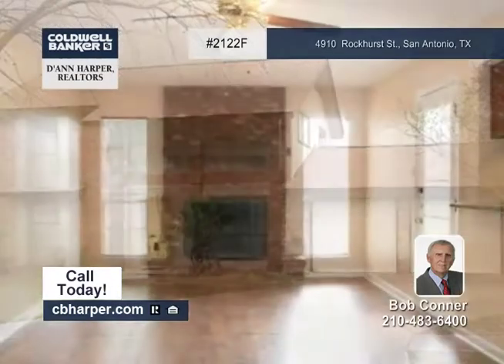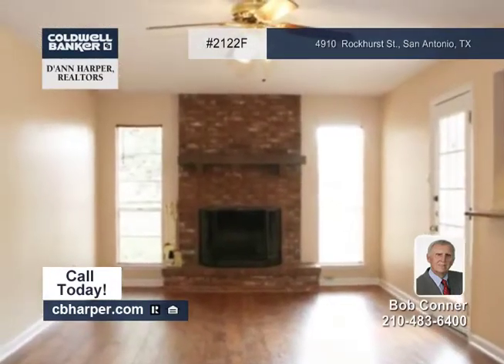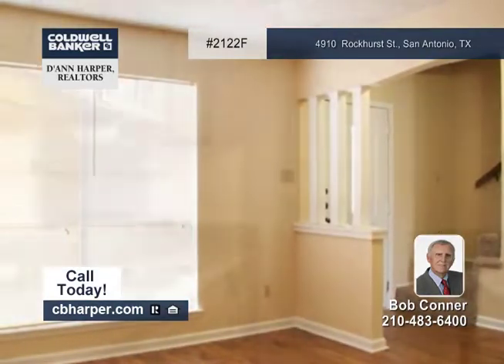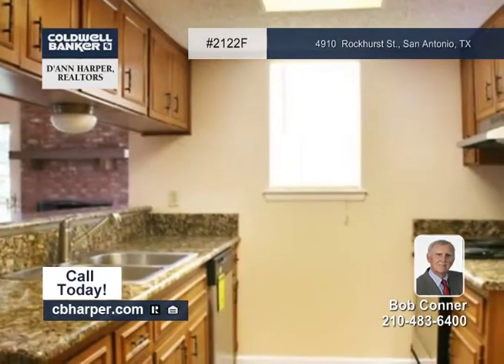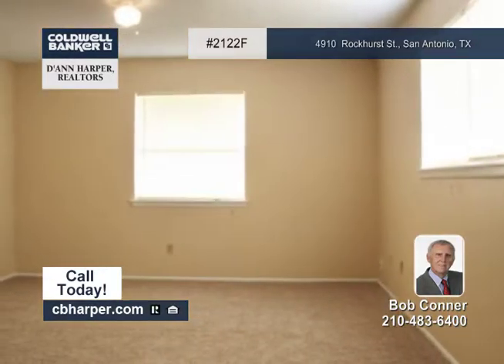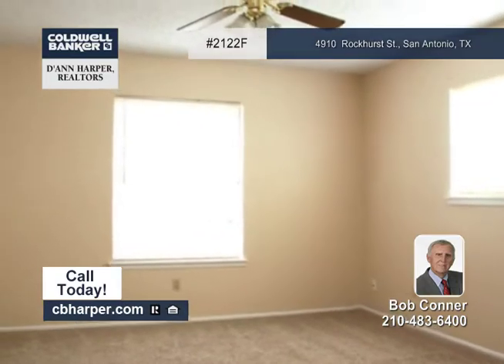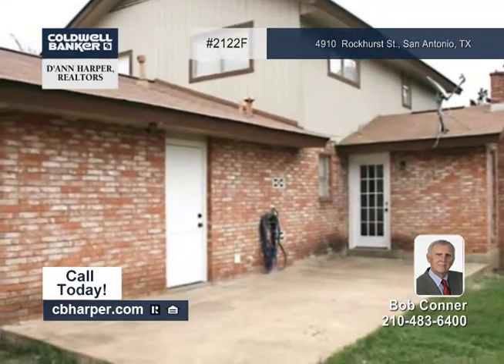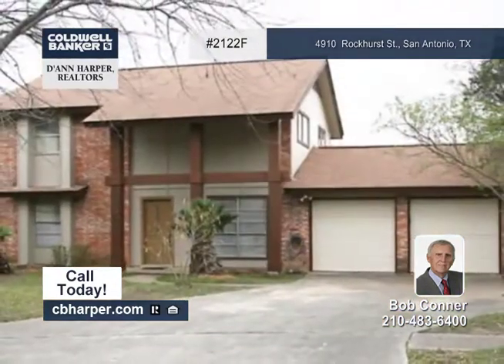Home for sale in San Antonio, TX | $154,900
4BR, 2BA home with recent flooring. Updated kitchen with stainless steel appliances and granite counters. Fresh interior paint in neutral colors. Living room has wood burning fireplace. Master bedroom has tub/shower combo. Patio slab, mature trees. Home on cul de sac lot. Neighborhood pool. Call for more details.